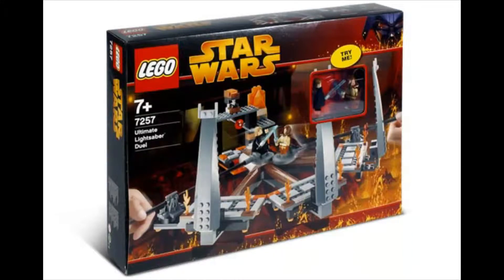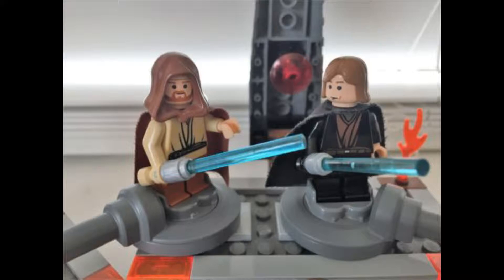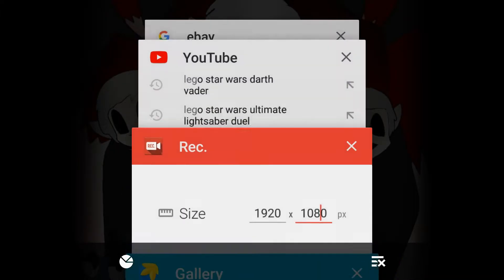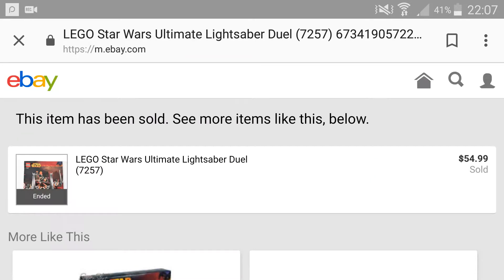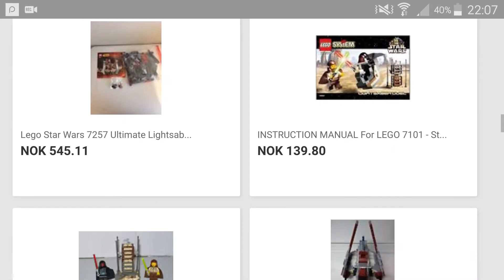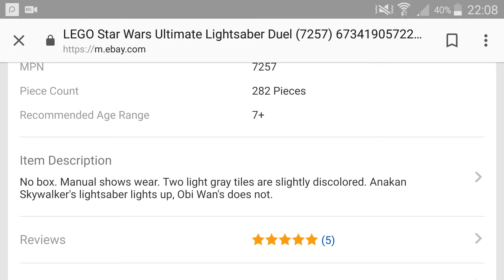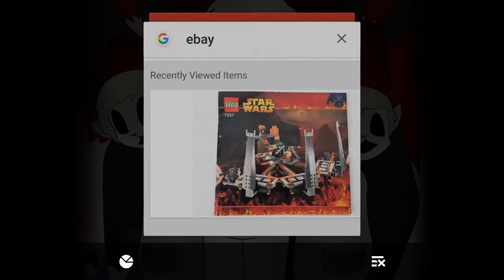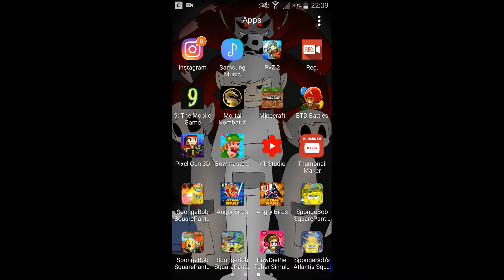GOOD NEWS😃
Happy?